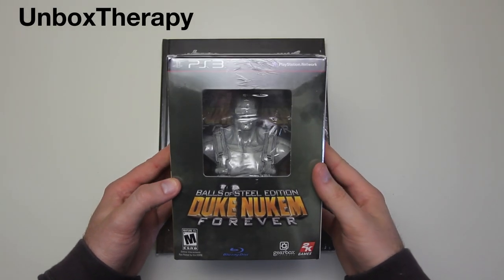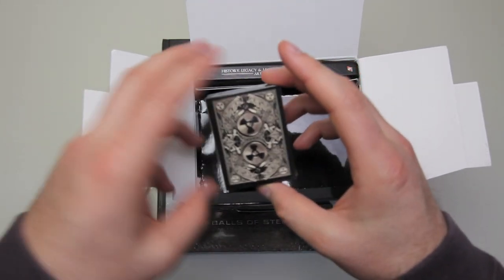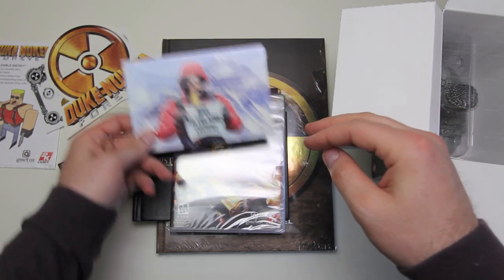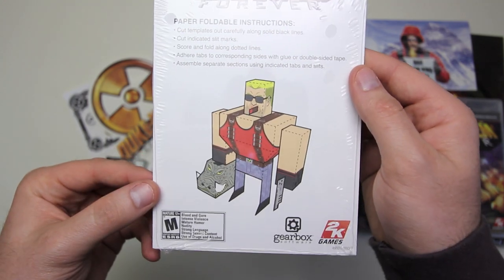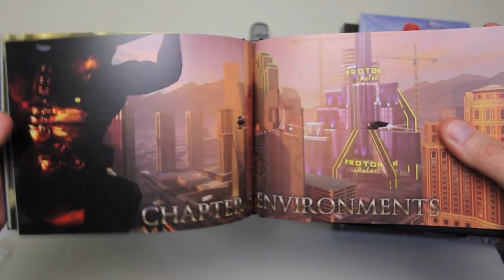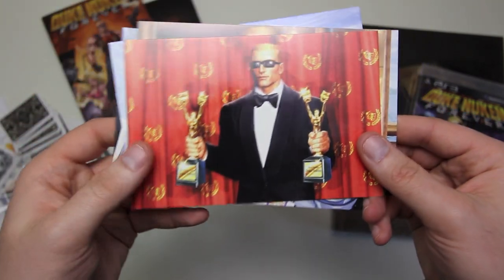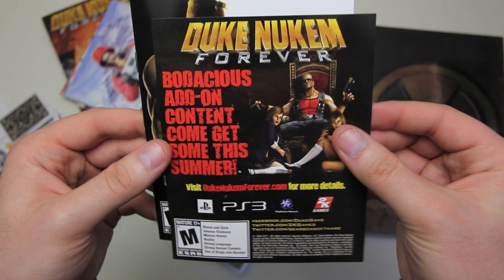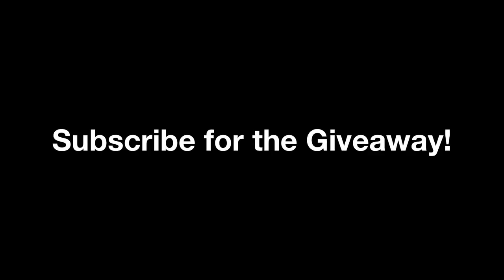Duke Nukem Forever Balls of Steel Edition Unboxing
This is an unboxing of Duke Nukem Forever Balls of Steel Edition. Here are some details about what's included -

Duke Nukem Forever game for PlayStation 3
Collectible bust of Duke Nukem
Numbered limited edition certificate of authenticity
100-page hardcover book: The History, Legacy & Legend: Duke Nukem
Forever Art from the Vault
Assorted Duke Nukem Forever items, including:
Postcard series
Radioactive emblem sticker
Collectible comic book
Foldable paper craft
Poker chips
Mini-card deck
Radioactive emblem dice